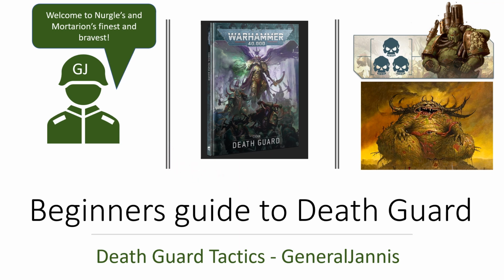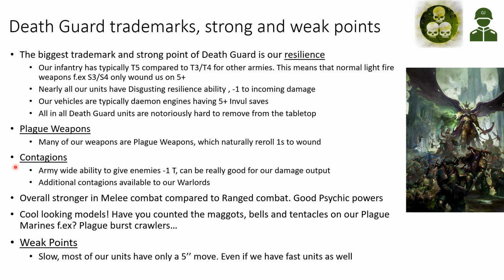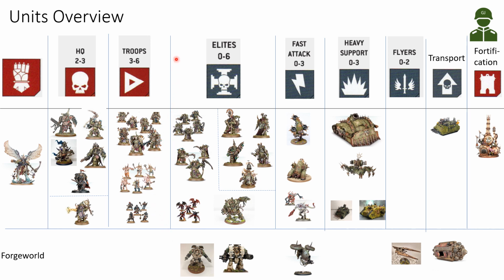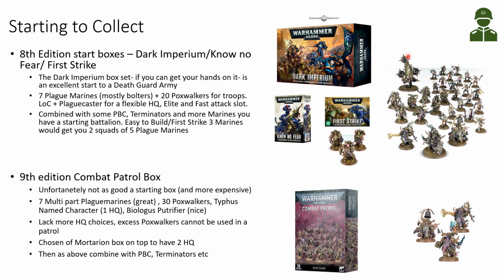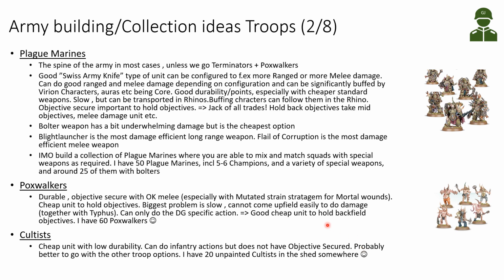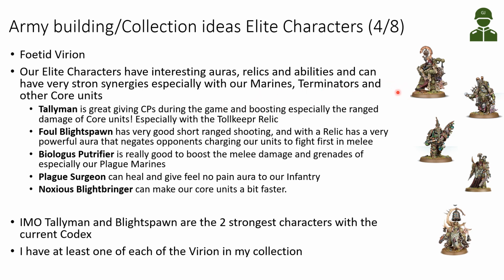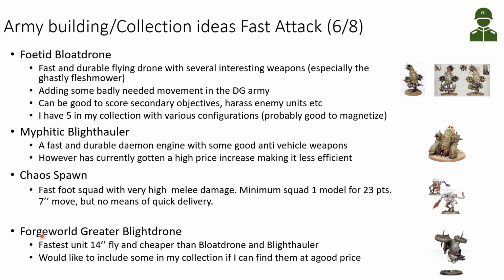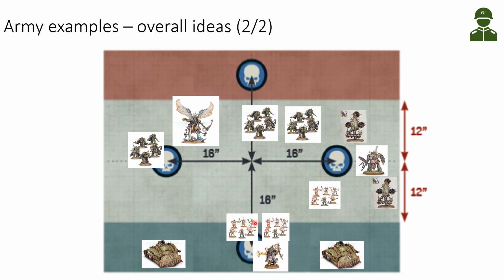Death Guard for beginners - Death Guard tactics - Warhammer 40k 9th edition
My attempt at a new players guide to Death Guard army. Including a background and unit overview, with some advice to start collecting, and overall review of units collection and some army ideas.

I know the video is kind of lenghty, so use the timestamps below as you see fit :-)
If you want to get more detailed reviews on the various units and tactics, please see links for some of my other videos below.

0:00 Introduction
1:46 Death Guard brief background story
4:32 Death Guard trademarks, strong and weak points
9:10 Death Guard units graphical overview and battle roles
17:19 Start collecting
21:19 Collection consideration and units walkthrough HQ
25:18 Troops
29:00 Elites
35:44 Fast Attack
38:31 Heavy Support
40:29 Transport/ Fortifications
42:09 Army short examples

and take part of the discussions of the roadmap as well as rapid updates from the Mathhammer ongoing analysis

(follow up with Buffs analysed)